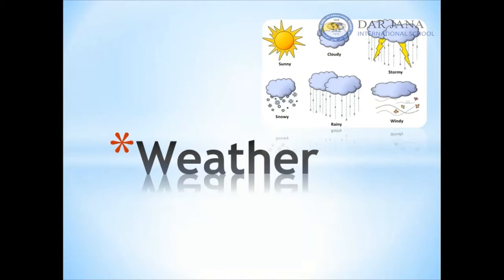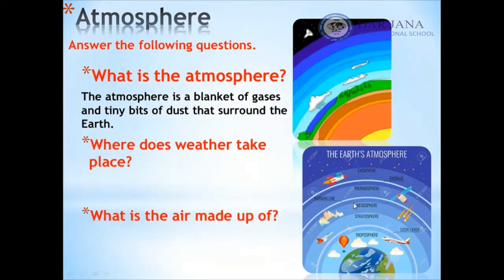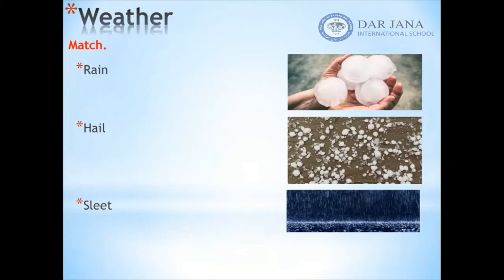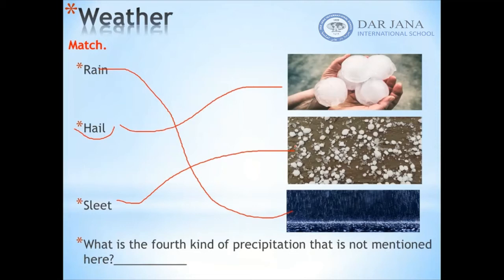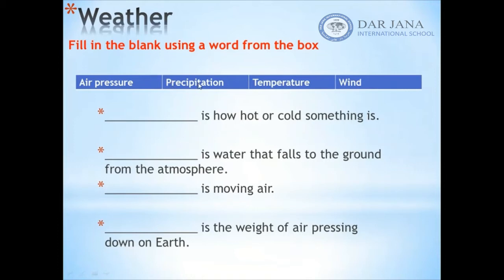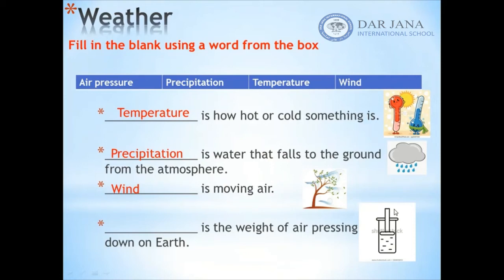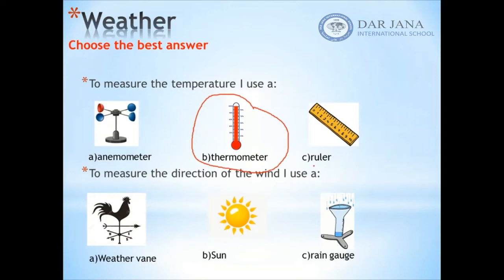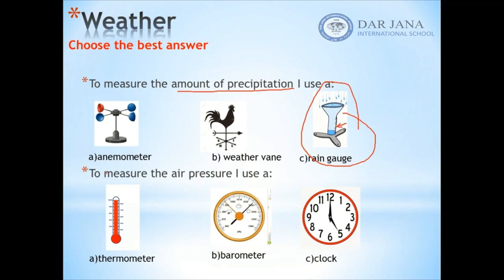3533WEEK6 EXERCISESLECTURE1 SCIENCE GRADE3 WEATHER